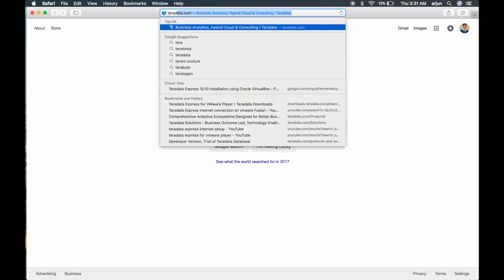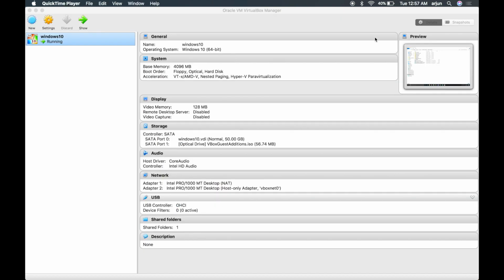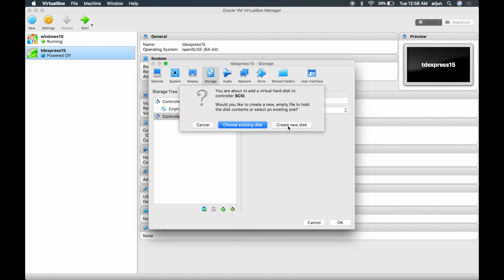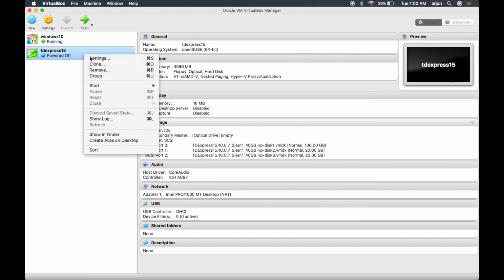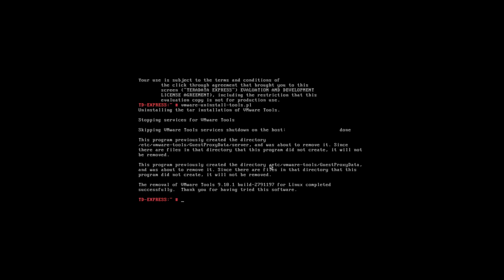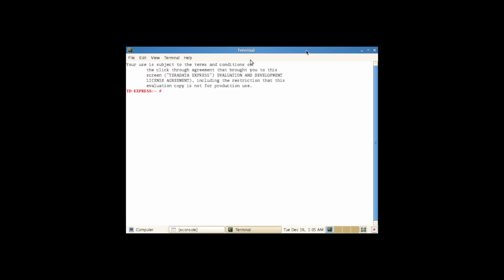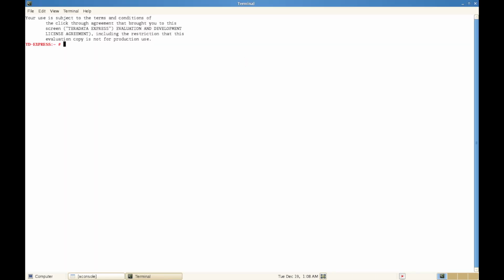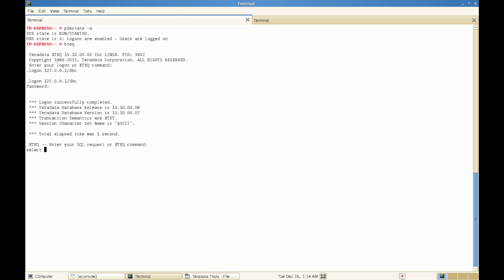Teradata Express - Install on Virtual Box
This video is about Teradata Express - Install on Virtual Box